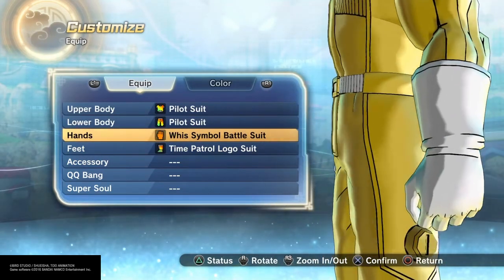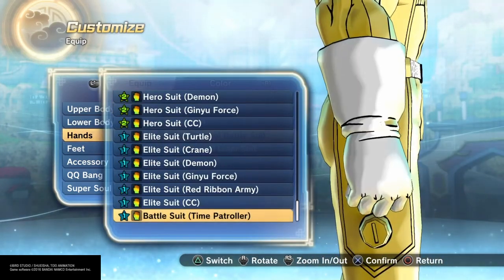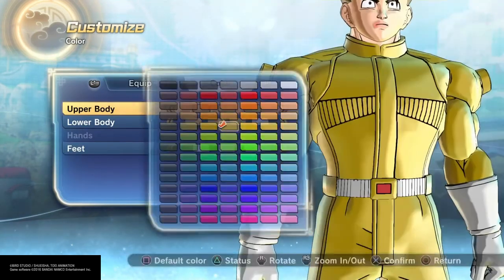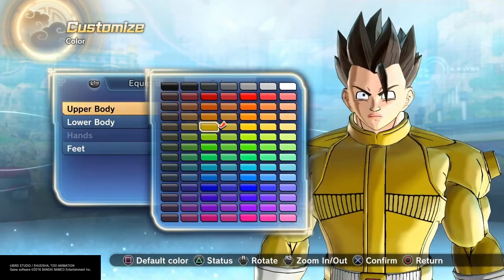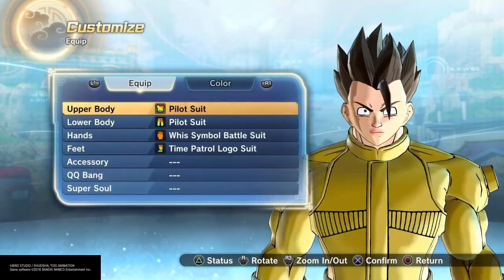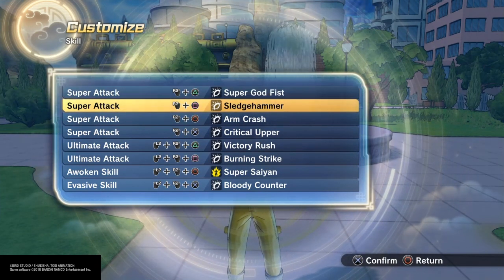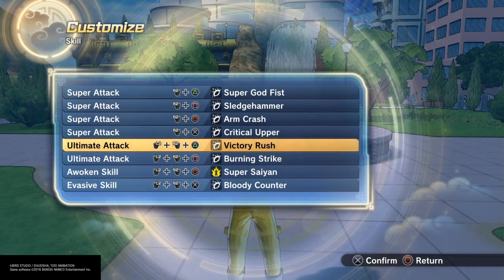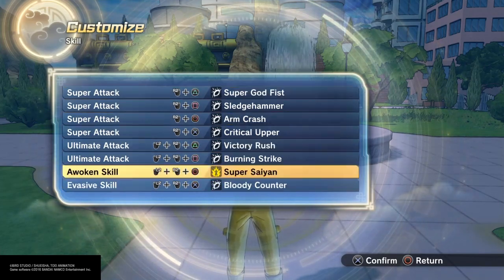DRAGON BALL XENOVERSE 2 SUGARMAN MY HERO ACADEMIA